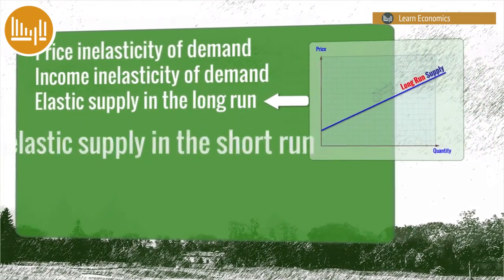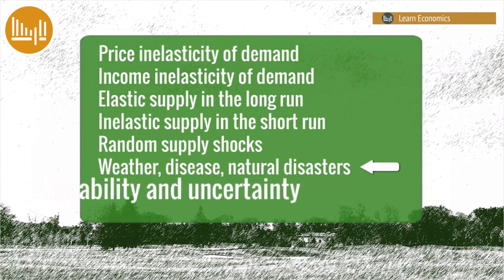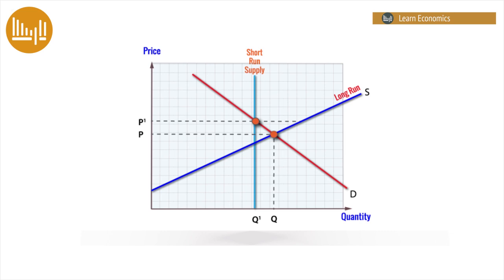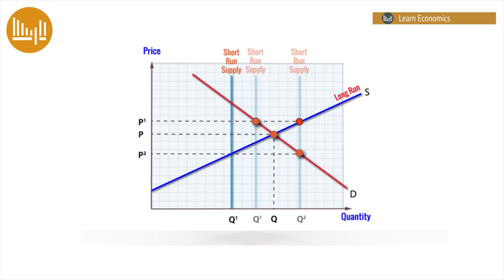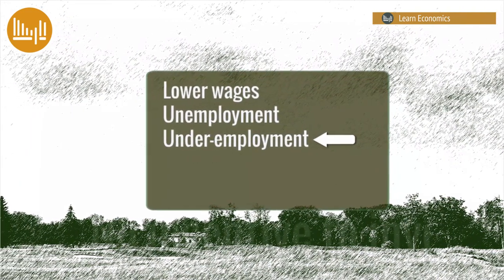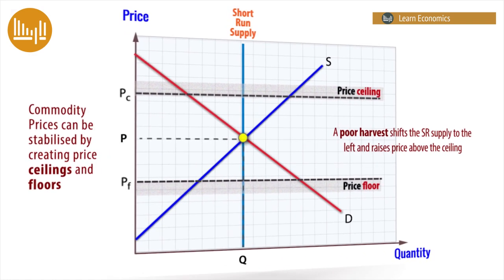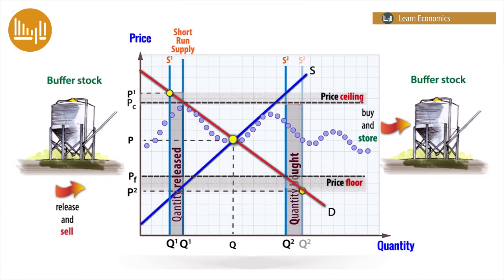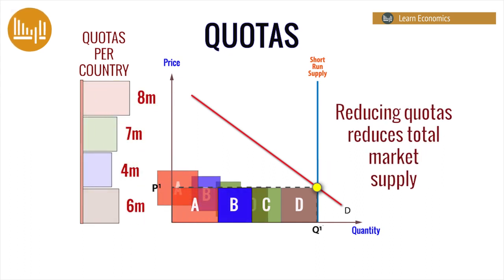Instability in agricultural markets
Why are agricultural markets inherently unstable, and what can be done to reduce this instability? This video considers the importance of supply elasticity of agricultural products and shows how the dynamic cobweb theorem can be used to understand market instability.